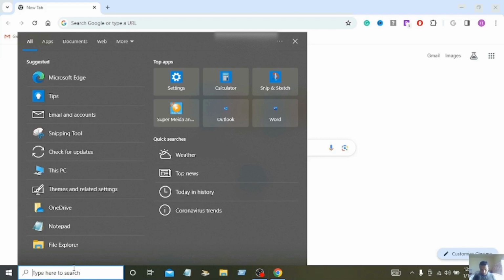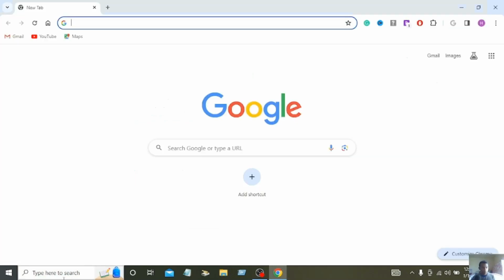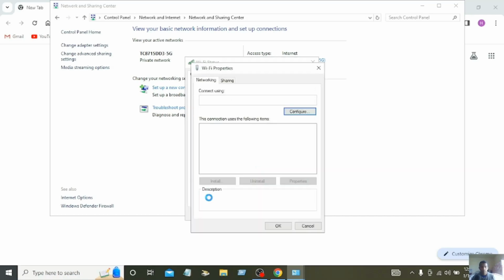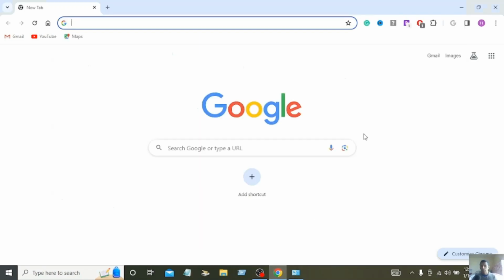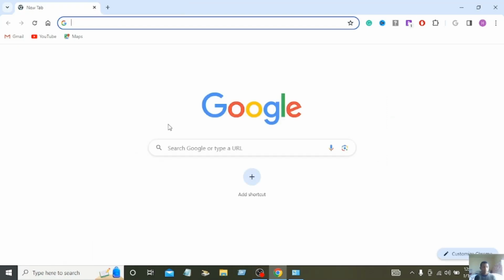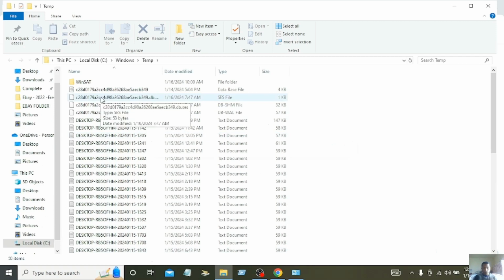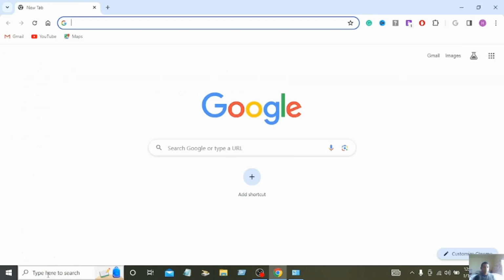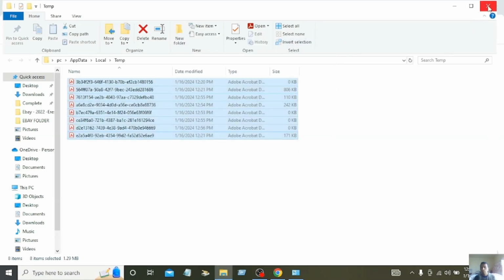How to fix YouTube not working Slow [Buffering Windows 2024]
How to fix YouTube not working Slow Loading Buffering in Windows | 2024
Today's video how to fix a computer from buffering. The main 2 reasons for buffering your PC, laptop, or computer are your internet connection and the other reason is a wifi router. if you can clean up your computer cooling fan and update your system graphics card drivers you can get the best result stop slow buffering on YouTube videos windows and Mac computers as well.
4 How to Send Money With Western Union [paypal step by step]

Fix YouTube Videos Buffering
0:00 Intro
0:24 Story
5:30 Helpful Tips